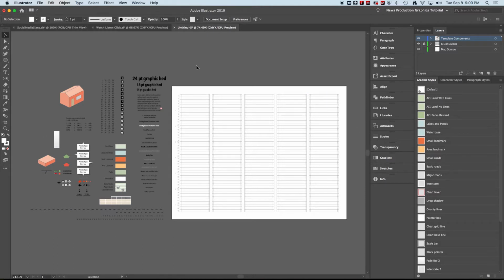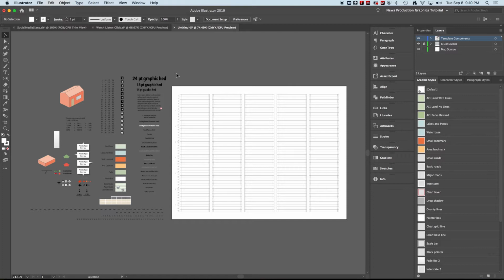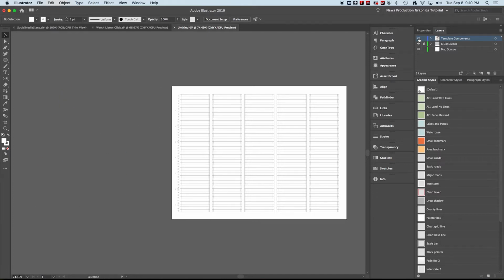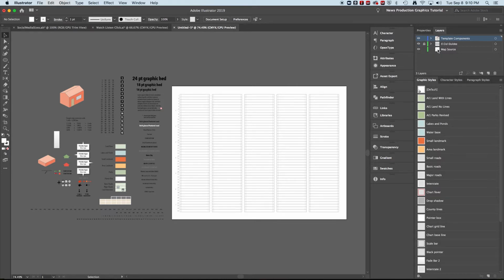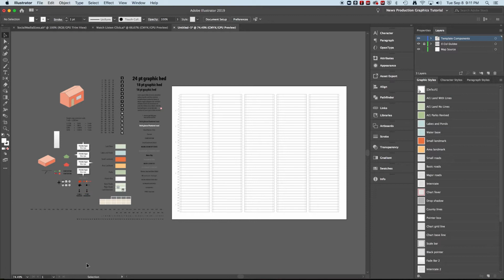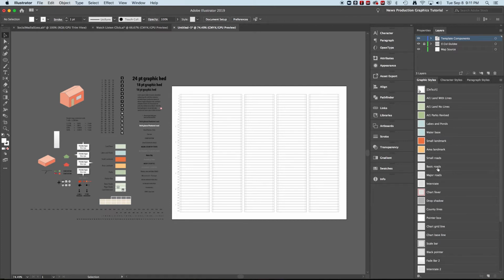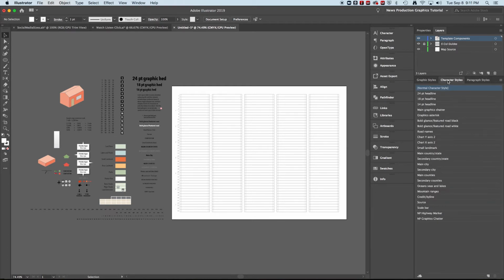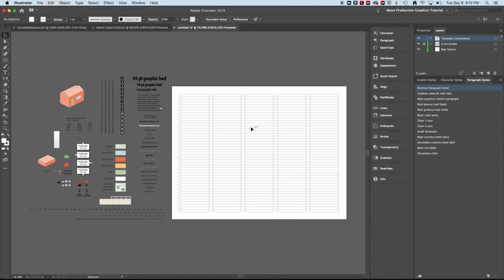Adobe Illustrator Locator Map Part 2: Graphics Template